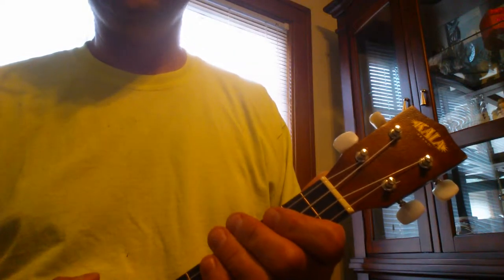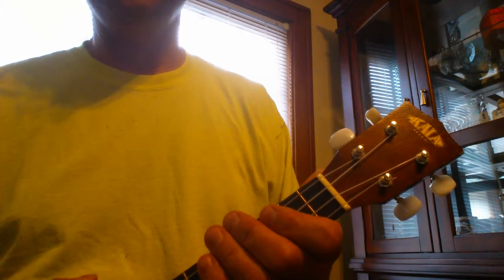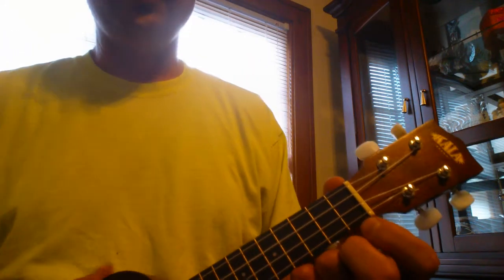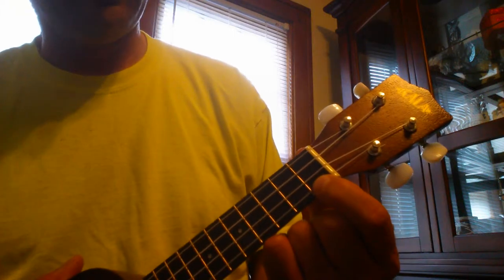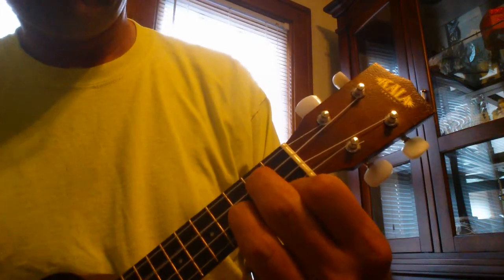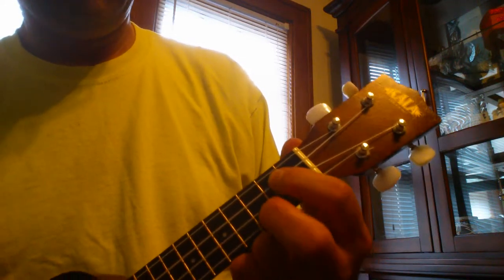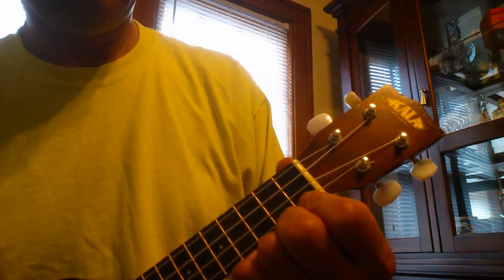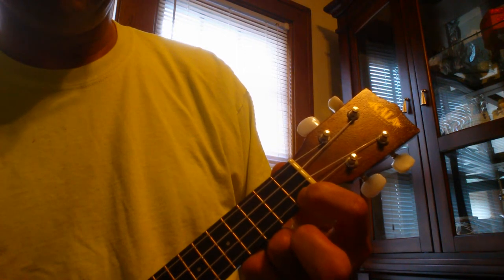I saw her standing there....the Beatles